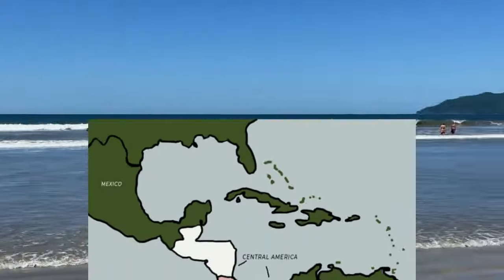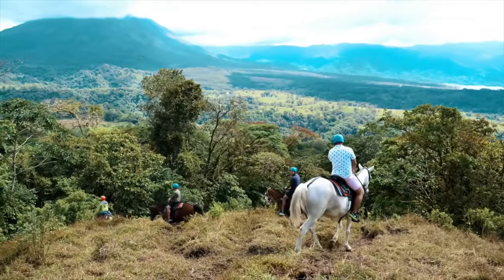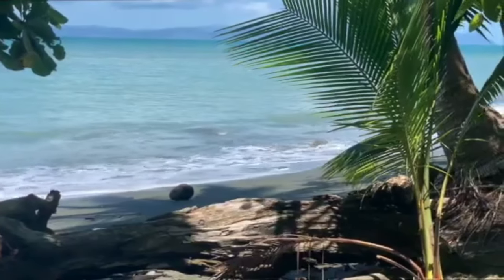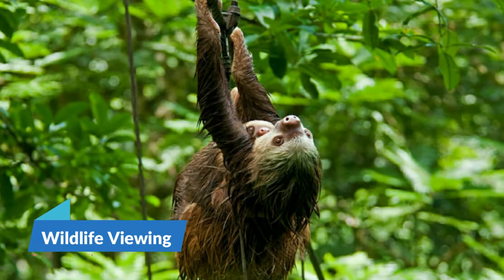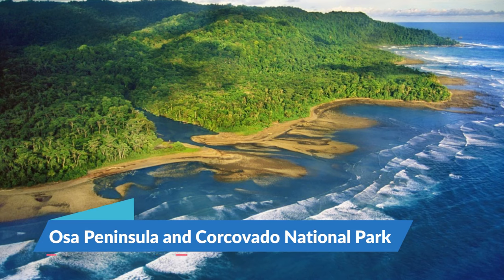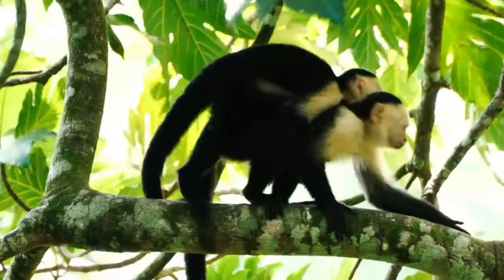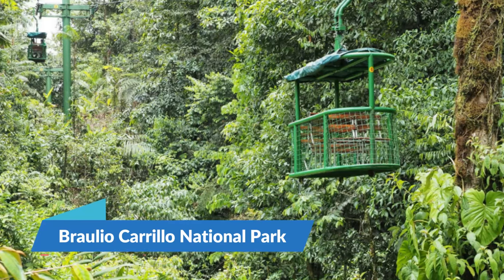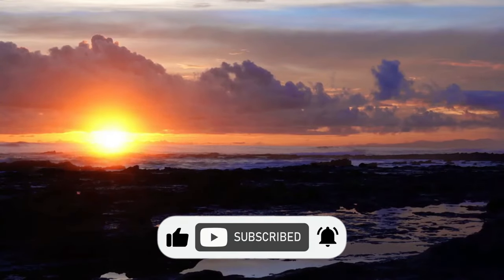Must-See: Top 15 Attractions in Costa Rica 2023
Welcome to our captivating journey through the top 15 must-see attractions in Costa Rica! Join us as we explore the awe-inspiring beauty and rich biodiversity of this tropical paradise nestled in the heart of Central America.

From the mist-shrouded cloud forests to the pristine beaches, Costa Rica offers a diverse range of natural wonders and cultural gems that will leave you spellbound. Embark with us on an adventure of a lifetime as we unveil the country's most iconic and unforgettable destinations.
Whether you seek adventure, relaxation, or a deeper connection with nature, Costa Rica offers something for everyone. Join us on this visual extravaganza as we showcase the top 15 attractions that make Costa Rica a true gem, leaving visitors with unforgettable memories and a sense of wonder.
Don't miss out on this incredible journey through the wonders of Costa Rica. Hit the play button and let the adventure begin!